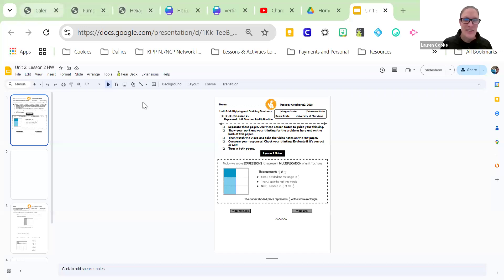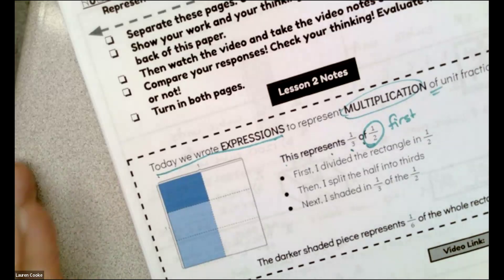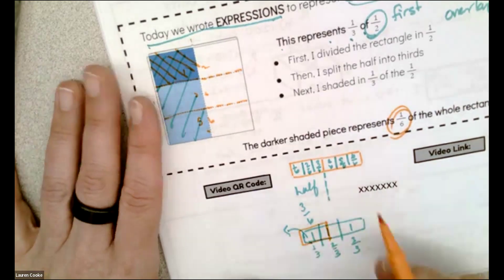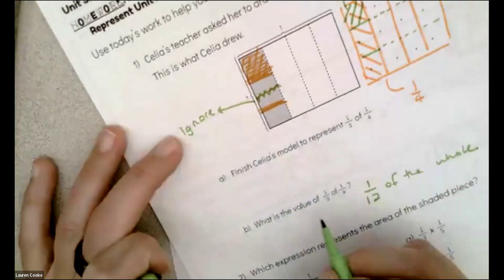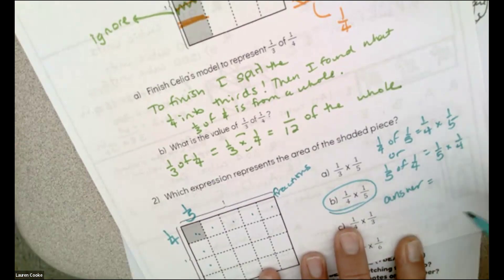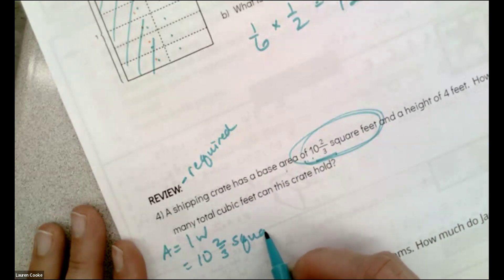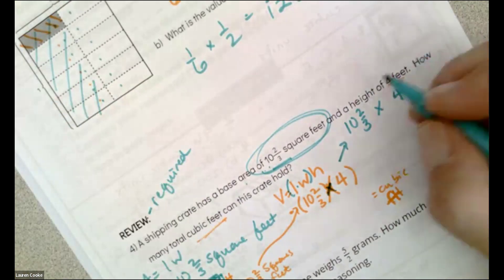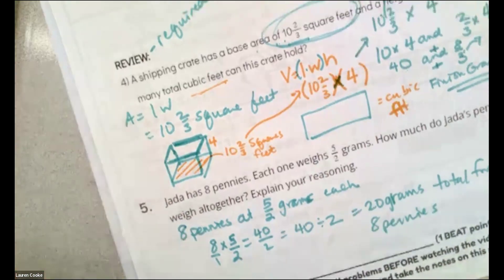Grade 5: Unit 3 Lesson 2 HW Video (10.22.24)